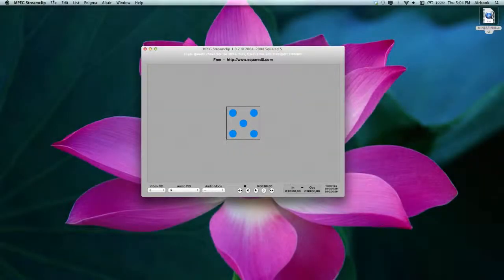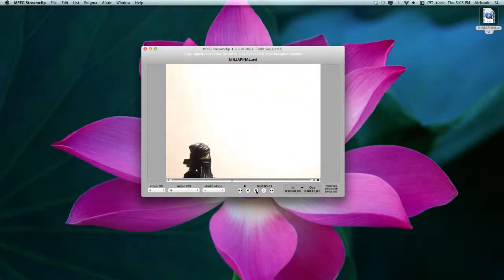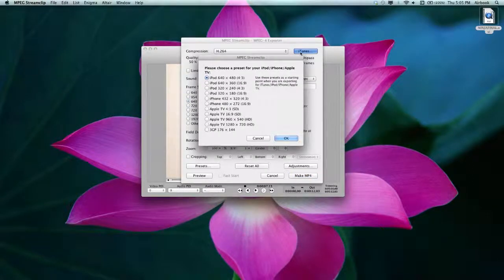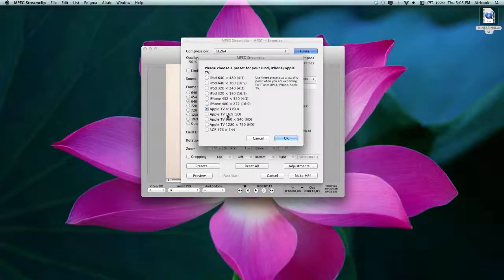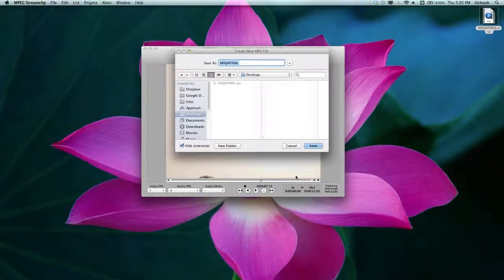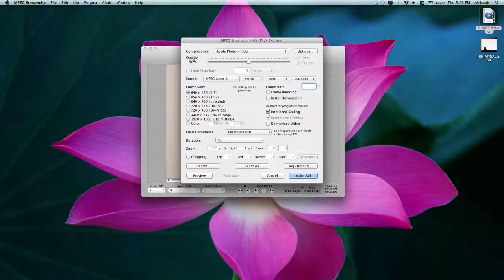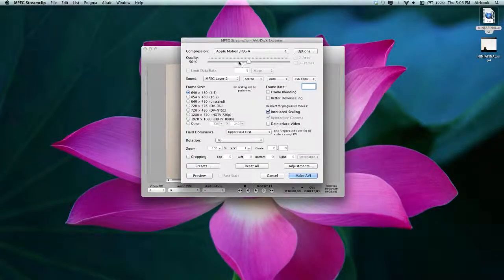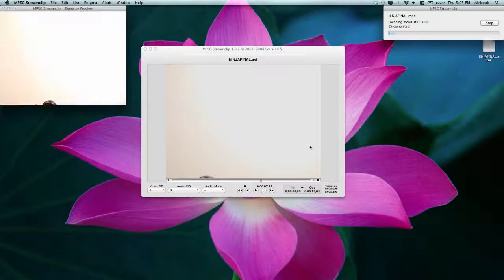Compressing Video with MPEG Streamclip - Windows & OS X